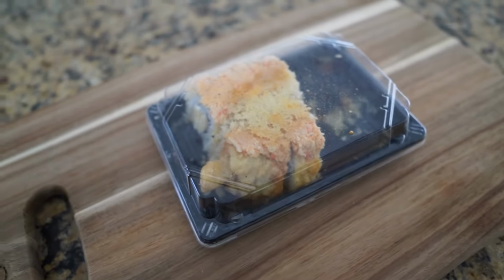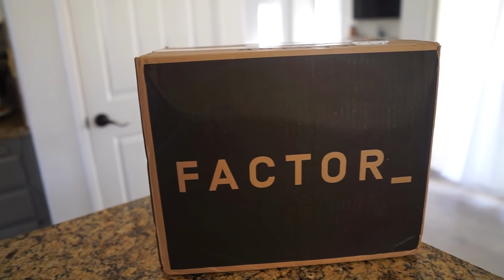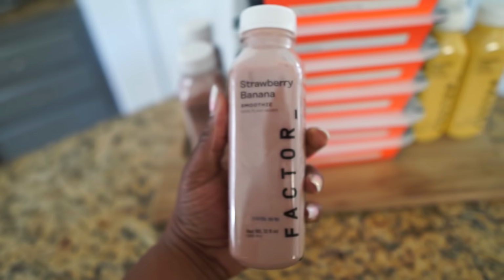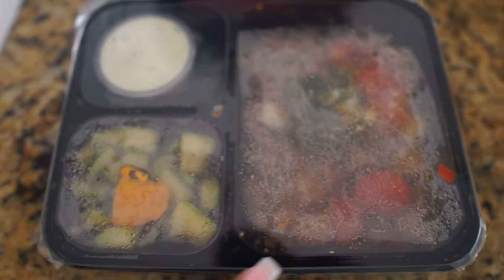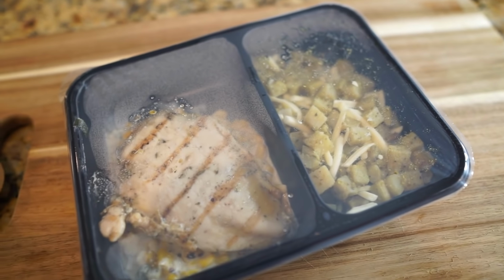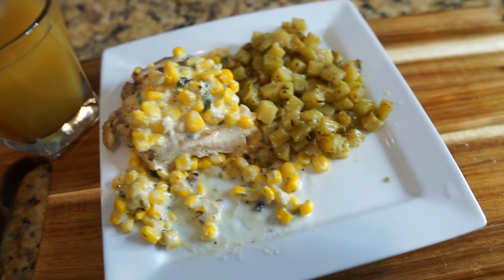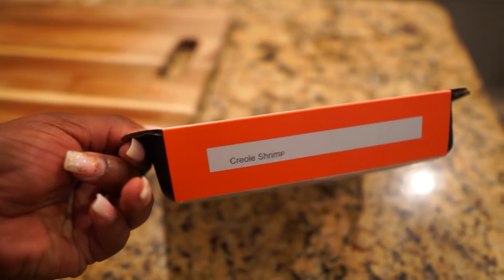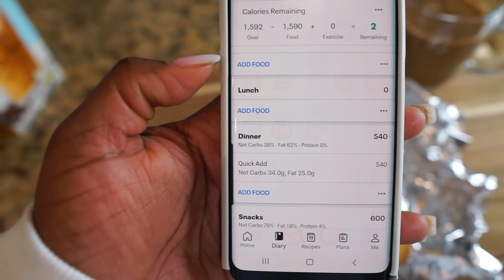OMW TO *SLIM THICK* SIS! 1500 Calorie What I Eat In A Day! Stress-Free EASY Meals!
Hey loves! I'm back with another What I Eat In A Day | 1500 calorie - easy and stress-free version lol. This video is perfect for when you want delicious meals on the go or just don't feel like cooking!

Much love sis!

❤ Keto Amazon Favorites ❤
Waffle Maker
Almond Flour
Swerve Sugar Substitute
Erythritol Sugar Substitute
Stevia Liquid Sweetener
Lily's Sugar Free Chocolate Chips